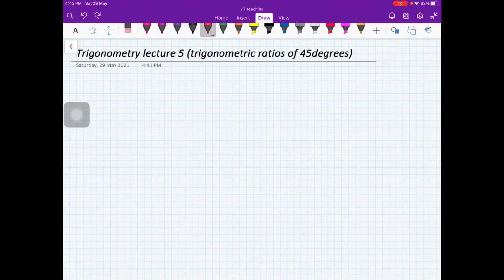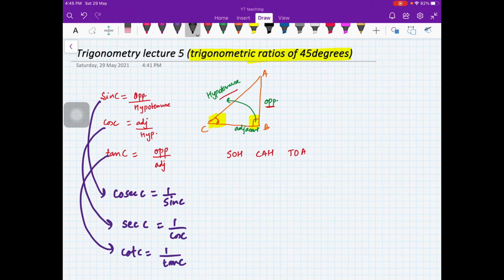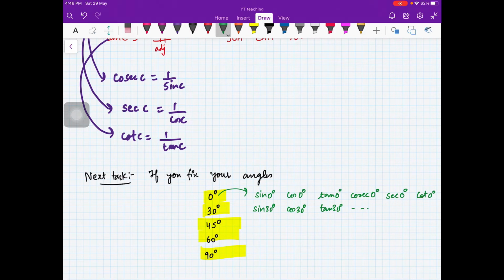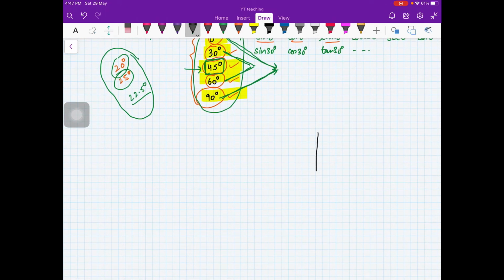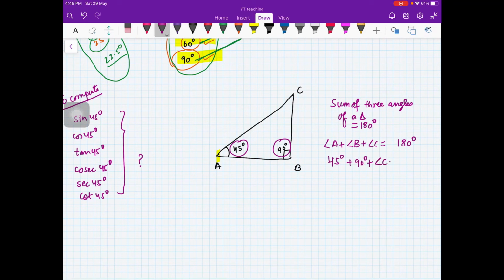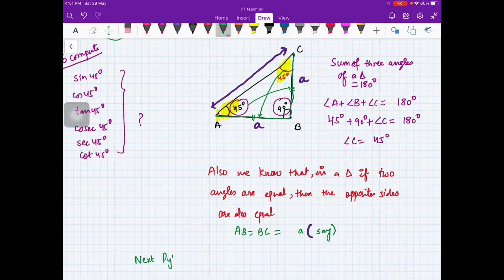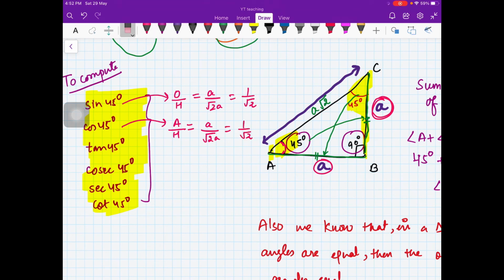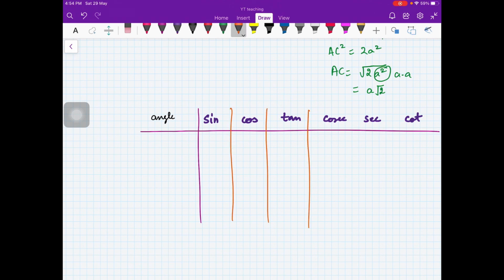Trigonometry lecture 5 ( Trigonometric ratios for 45 degrees)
Grade 10 (MPM2D)
Trigonometry
Triangles